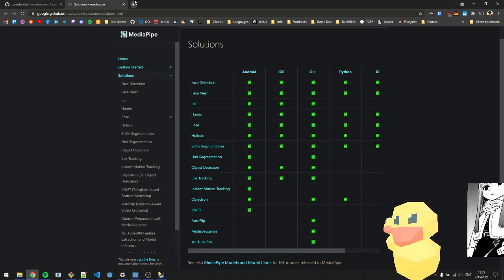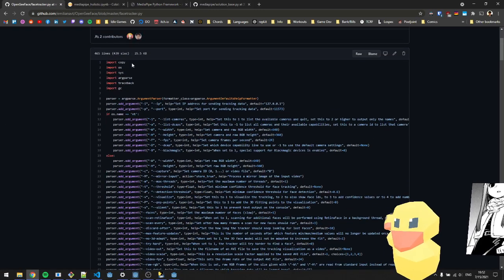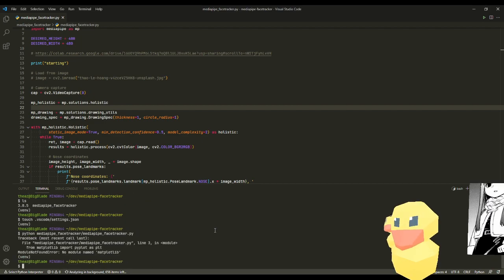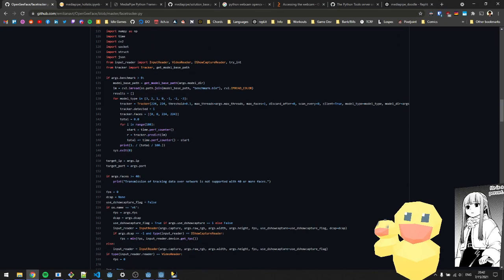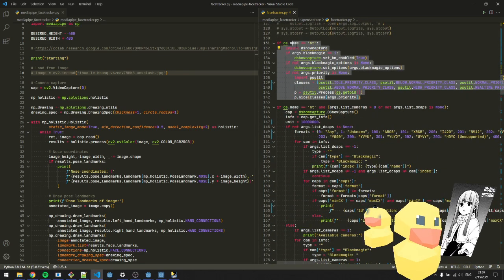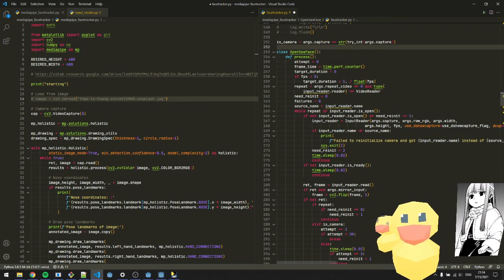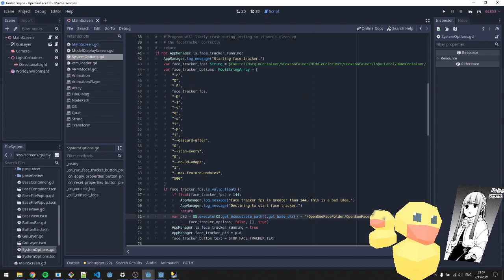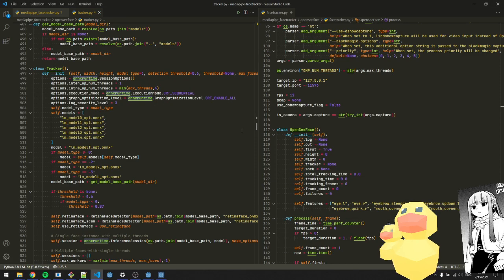Godot 3.3 | Rubber duck works on a facetracker July 15, 2021